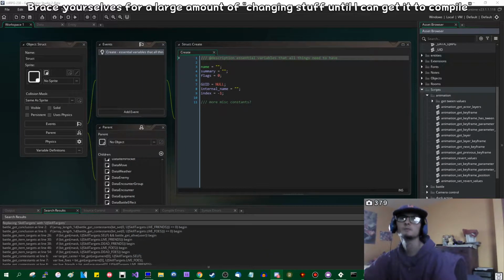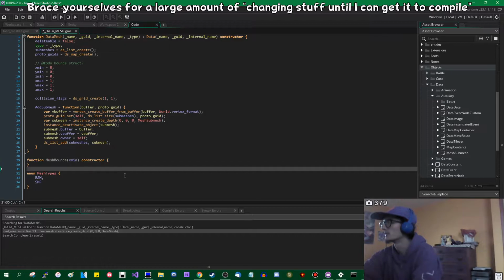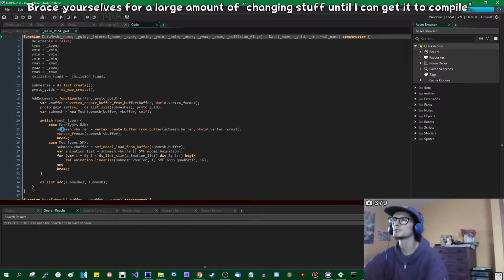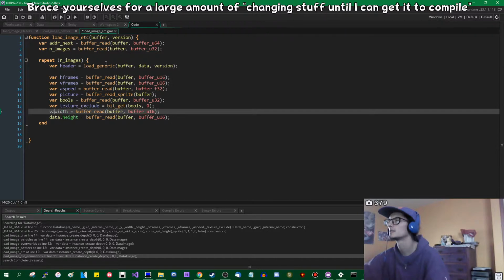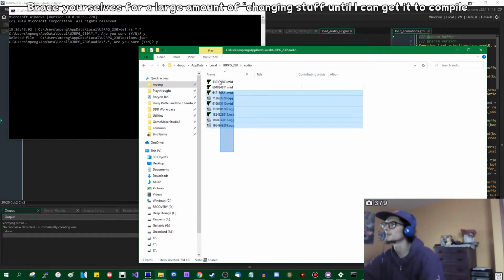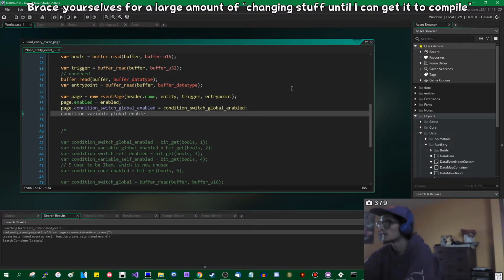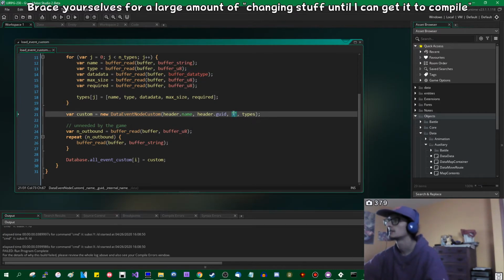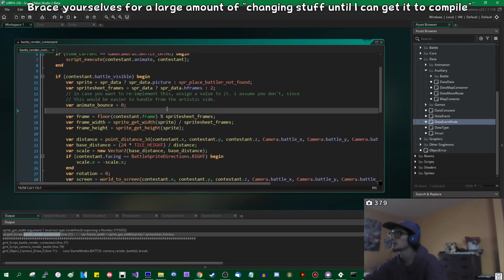GameMaker Studio 2.3 - Debugging Game Data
The GameMaker Studio 2.3 beta is out! I'll be messing around for a bit.

Note: the beta is currently not considered stable and updating your old projects to work with them is not something you should count on being safe to do for some time. So naturally, that's exactly what I'm doing here today.

That promised social media link spam.